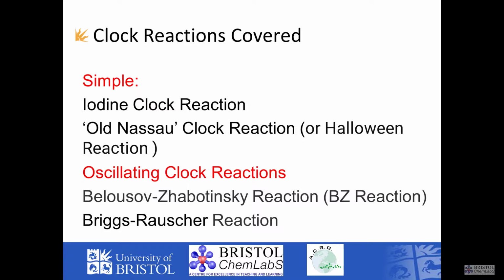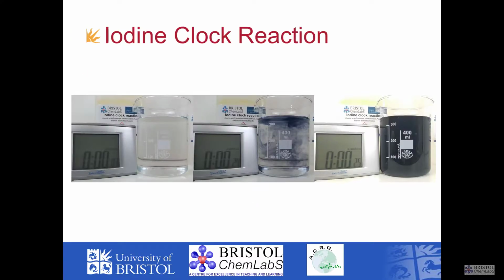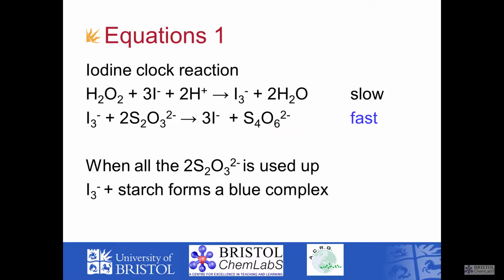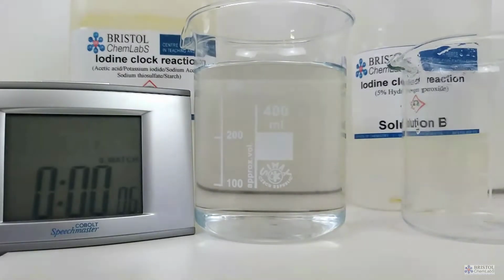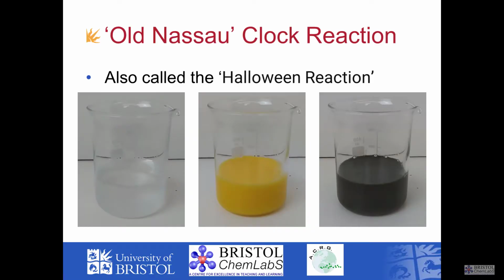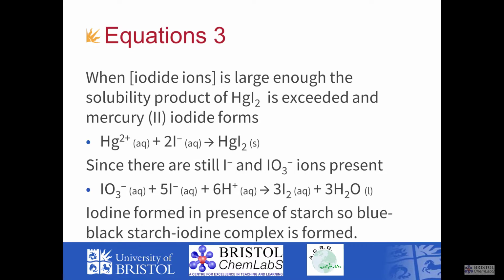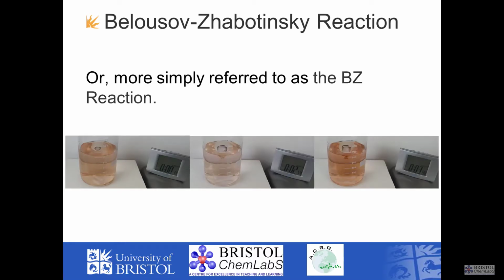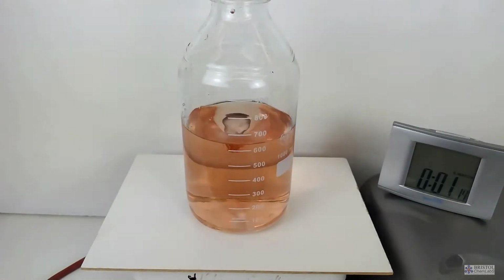Student Demonstration - Chemical Clock Reactions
A demonstration for students explaining chemical clock reactions: Iodine Clock, Old Nassau Clock, BZ, and Briggs-Rauscher